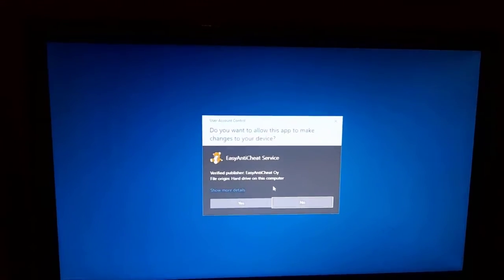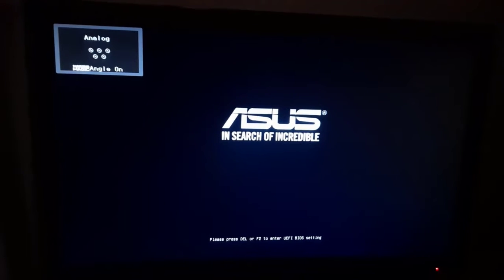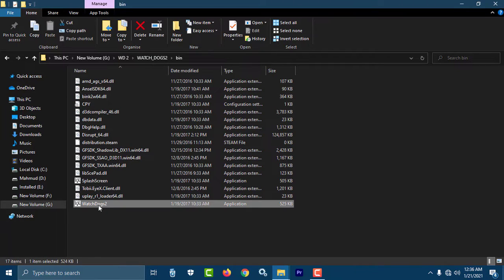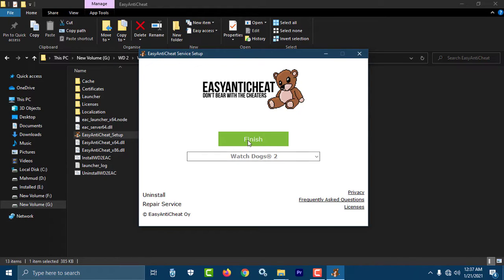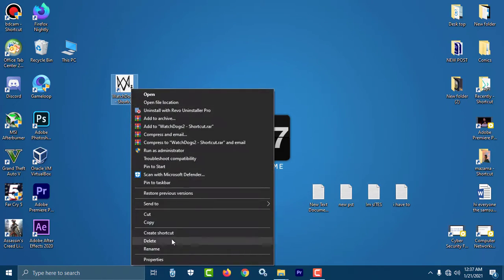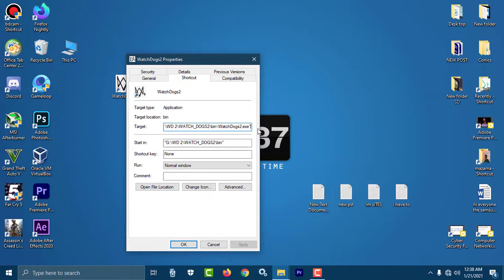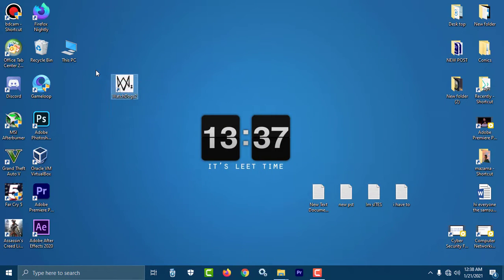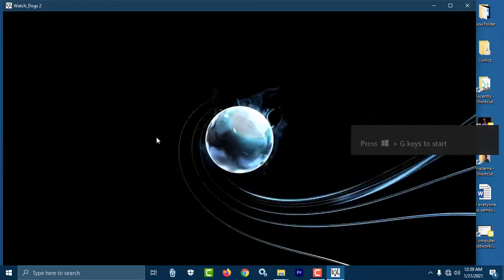how to fix watch dogs 2 not launching and pc getting restarts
This video is about how you can fix watch dogs 2 not launching and pc getting restarts.
So the issue is when you are going to run watch dogs 2 on your pc the pc is getting restarts.